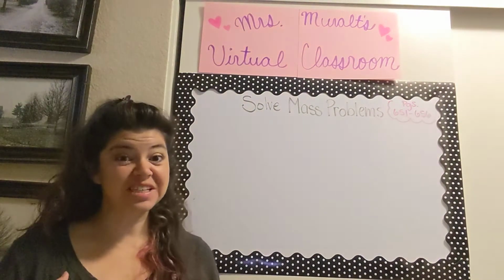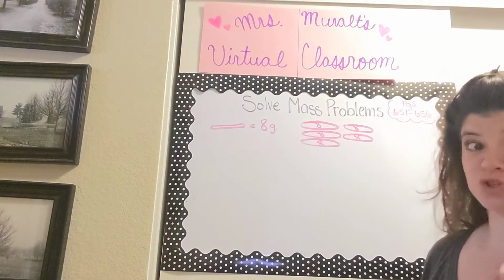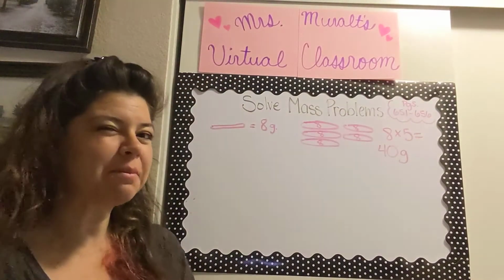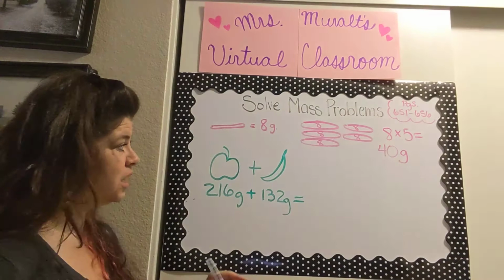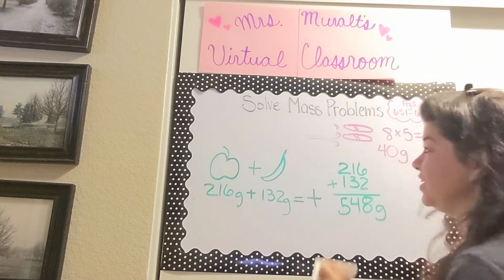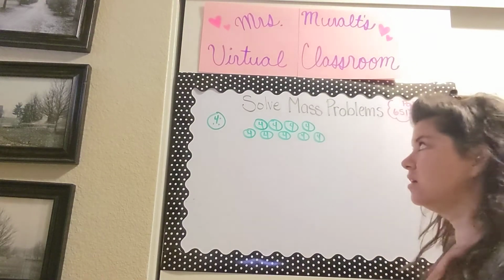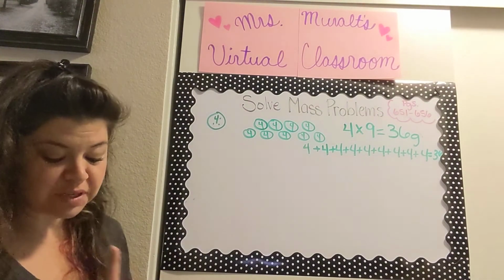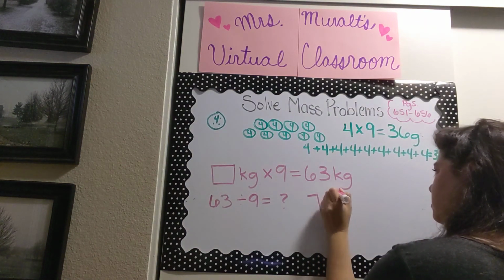MyMath Chapter 11: Lesson 4 Solving Mass Problems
Review Inverse Operations and Problem Solving